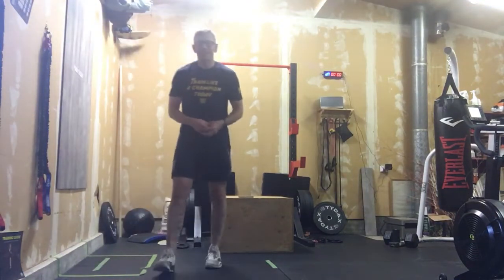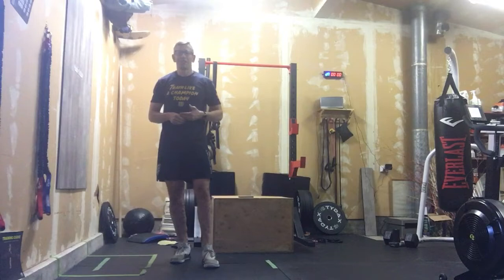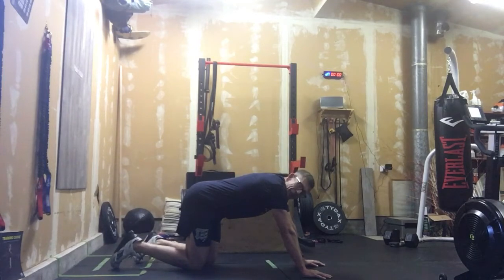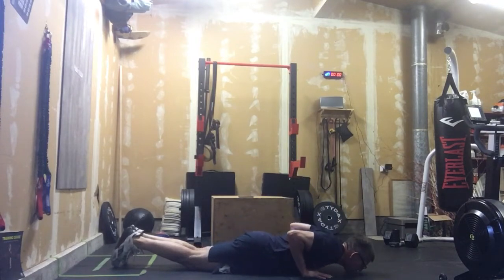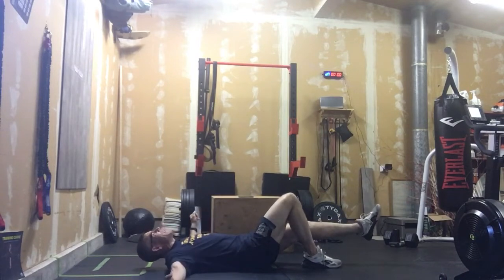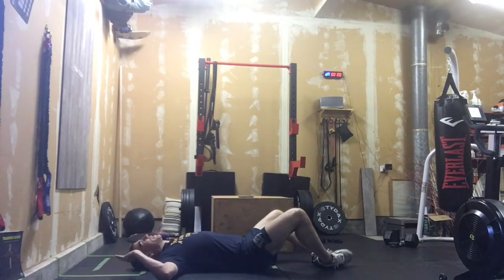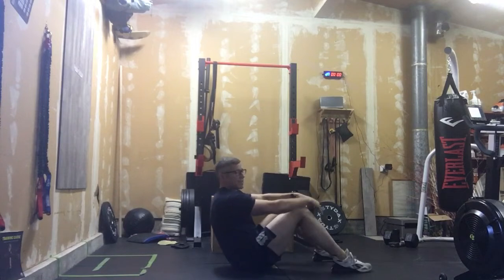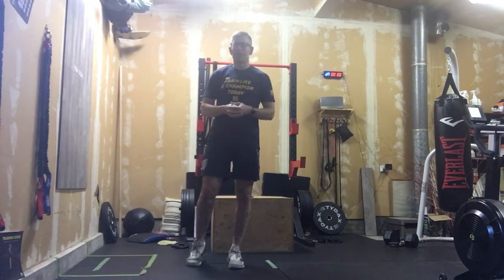July 8, 2022